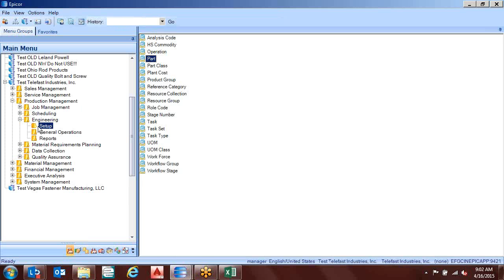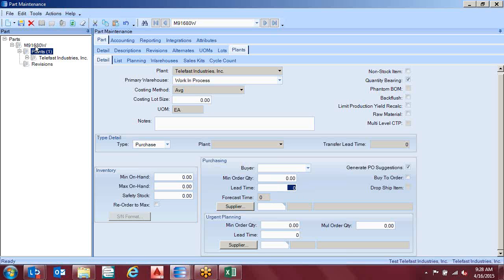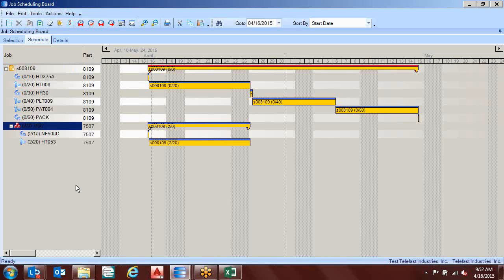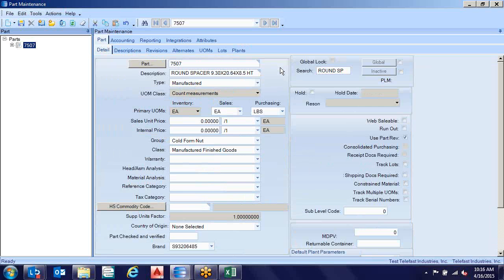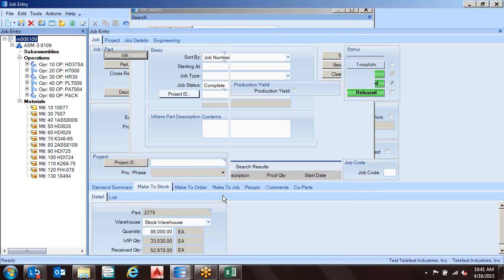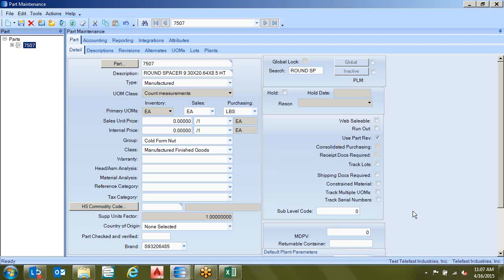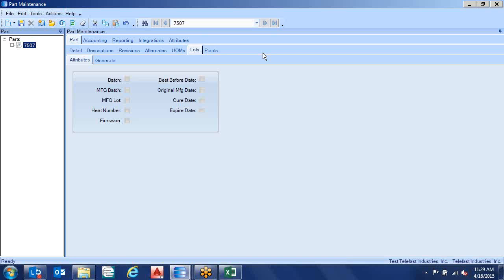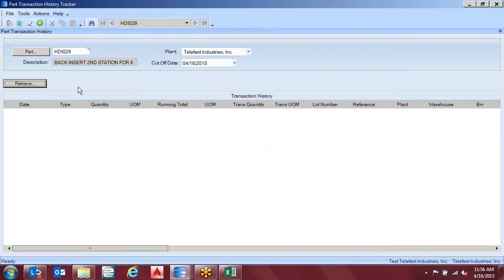Engineering Workshop 3